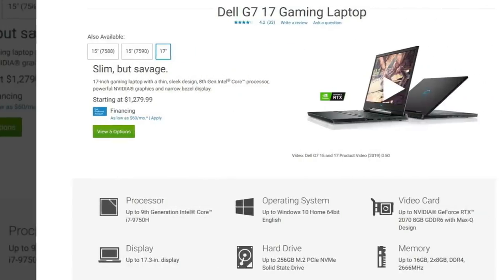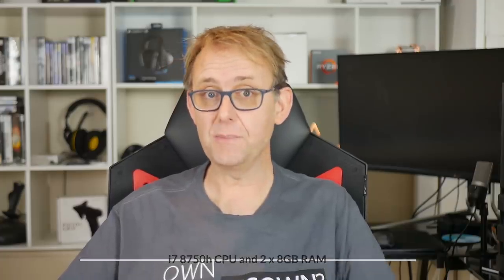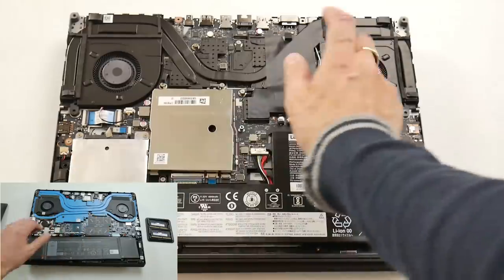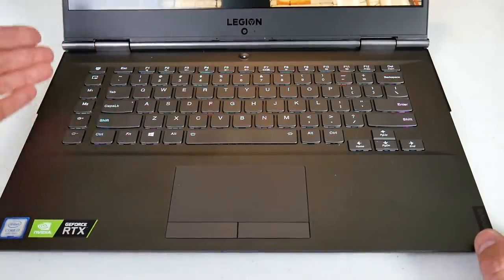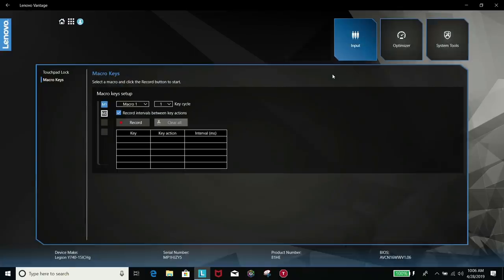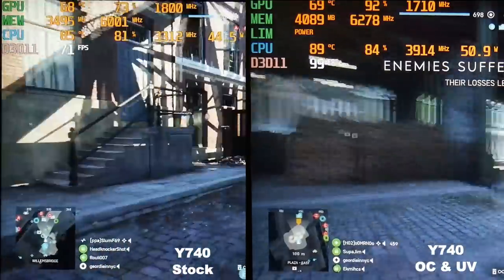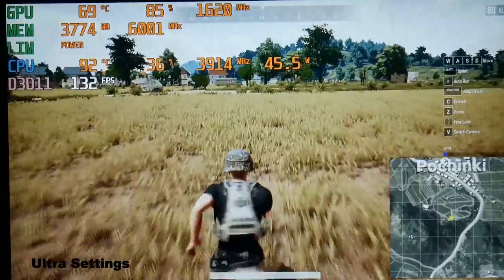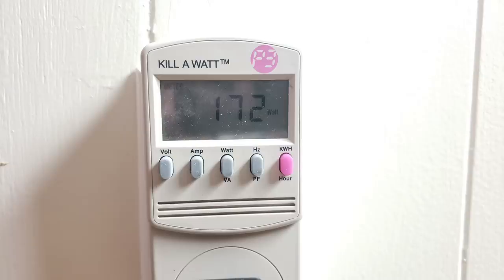Lenovo Y740 Vs Dell G7 - I am Speechless !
The Lenovo Legion Y740 is available in both a 15" (up to RTX 2070 Max Q) and 17" models (up to RTX 2080 Max Q). In June Lenovo is rumoured to launch a 15" RTX 2080 max Q model.
Dell has updated their G series with 9th Gen CPUs. Also available in 15" and 17" models. The 15" G7 is available up to a RTX 2080 Max Q and an OLED model will be available soon.
Here I compare the 15" Y740 against the 15" Dell G7, both with an i7 8750h COU, 2 x 8GB RAM and a RTX 2070 MQ Graphics.